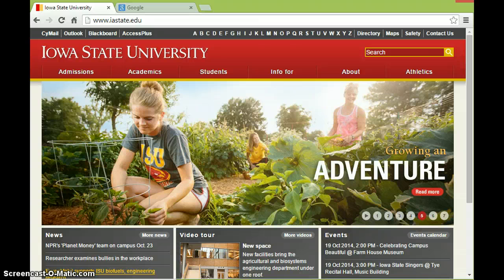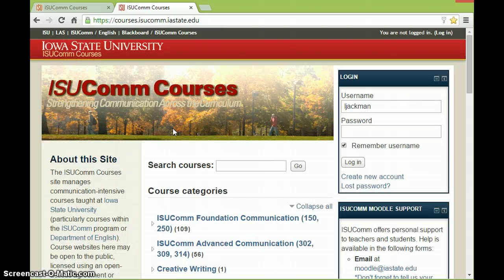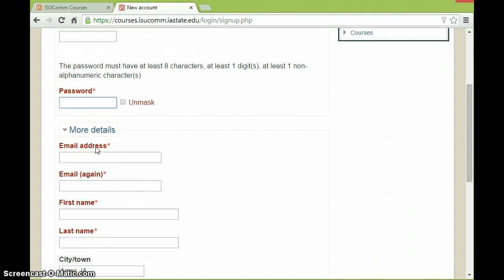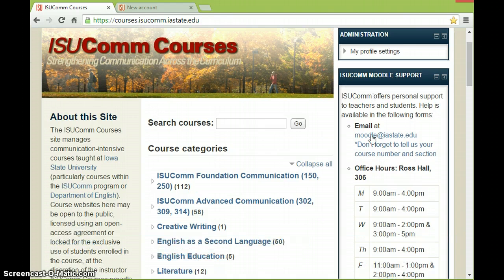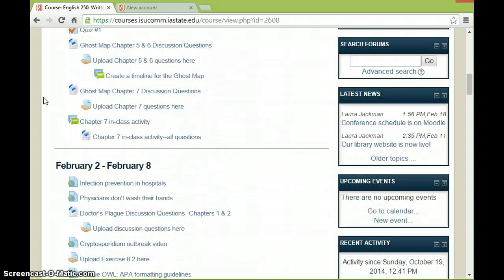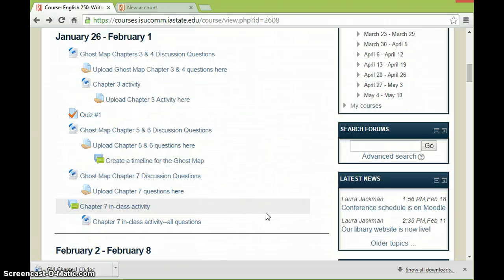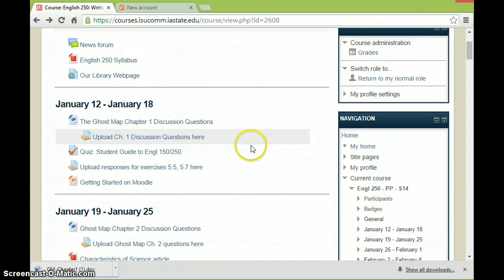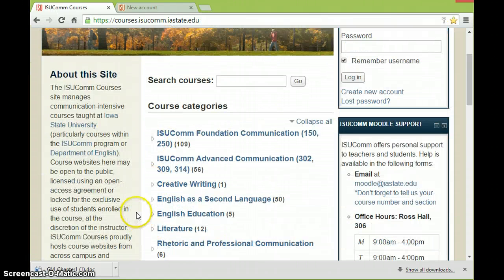Introduction to using Moodle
This 6-minute video provides an overview of how to sign up for and use Moodle for ISUComm courses